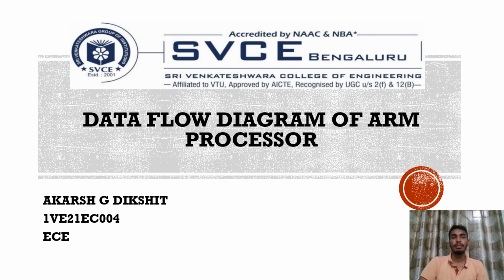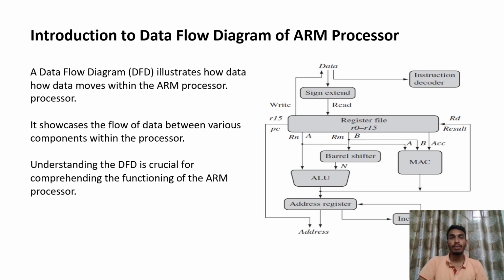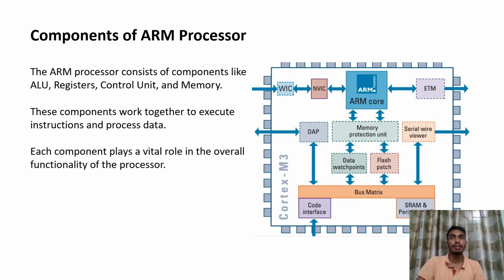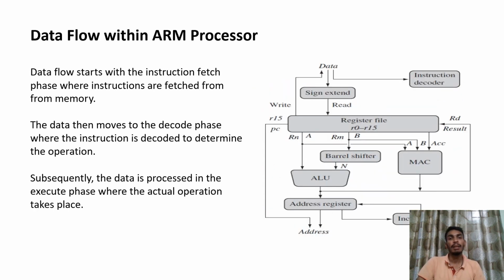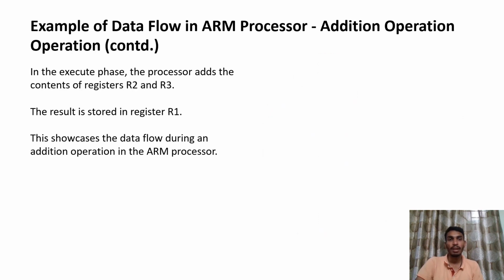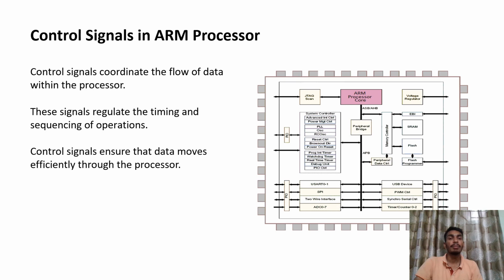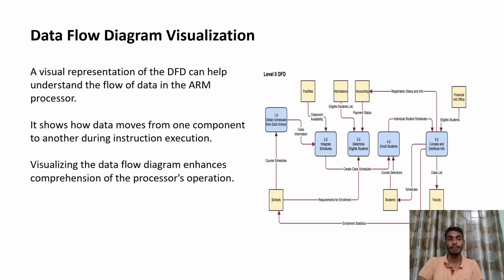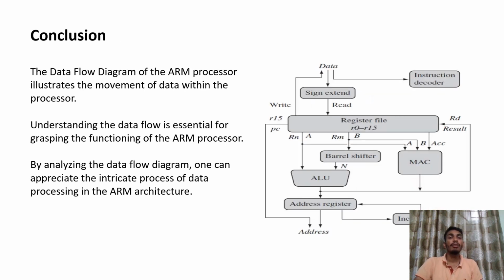Data flow diagram of ARM processor